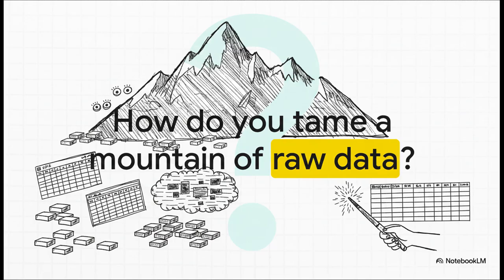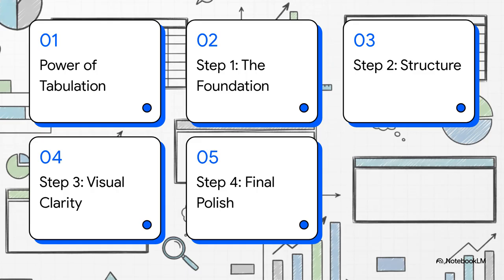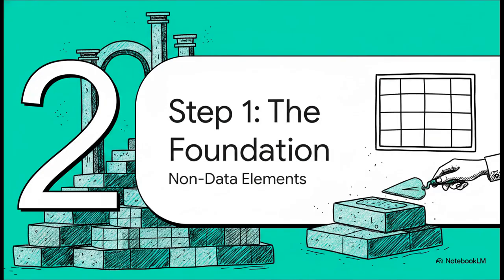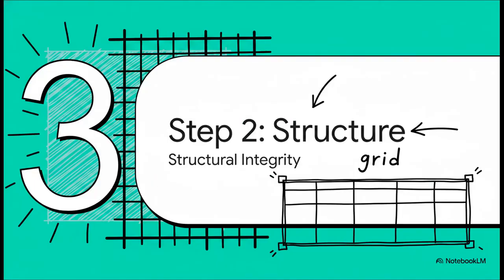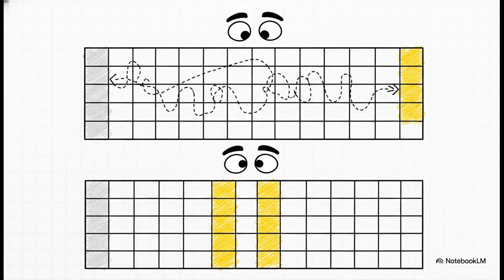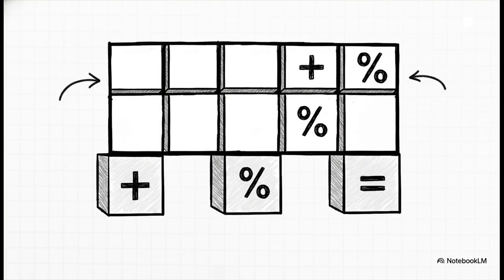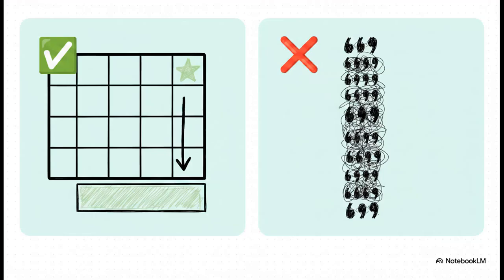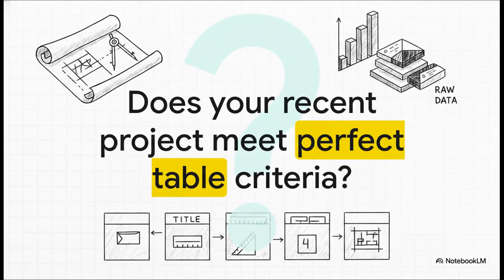11 Statistical Data and Tables